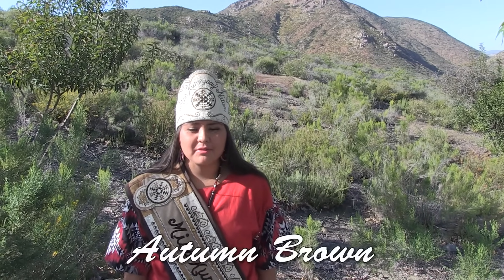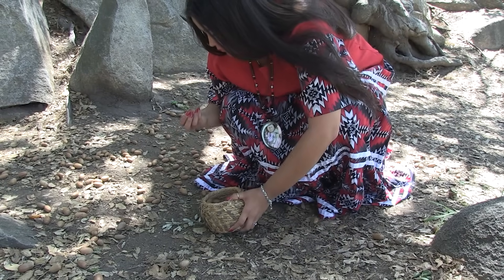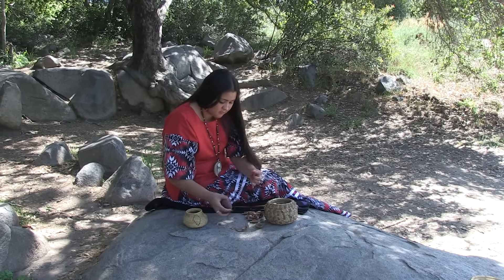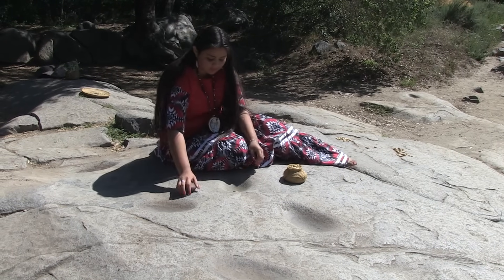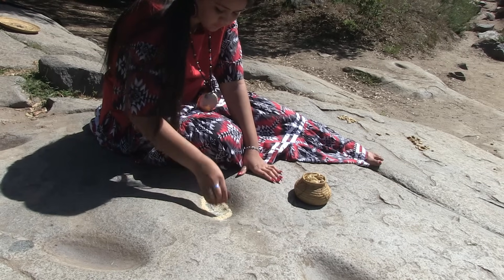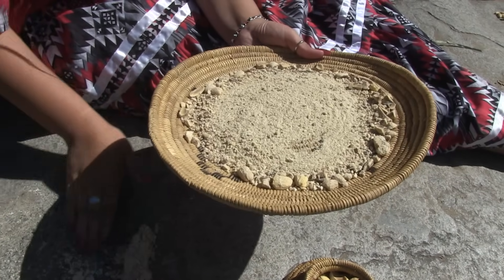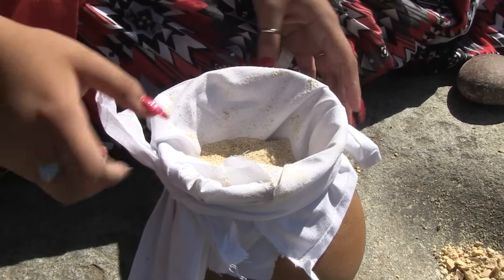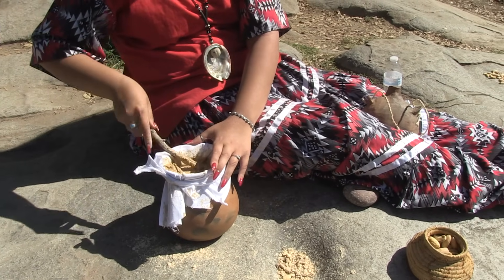Making Shawii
Miss Kumeyaay Nation Autumn Brown demonstrates how to make shawii, or acorn mush.